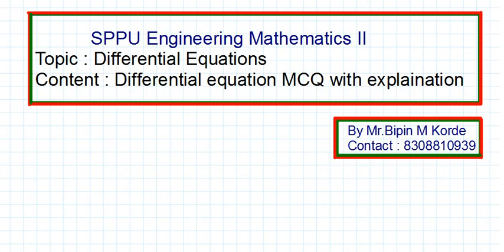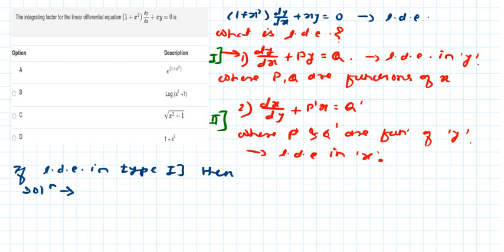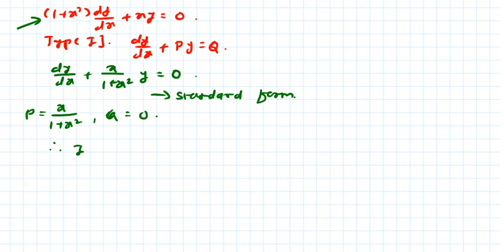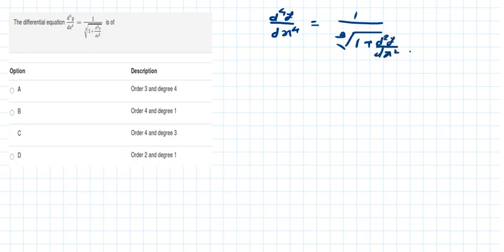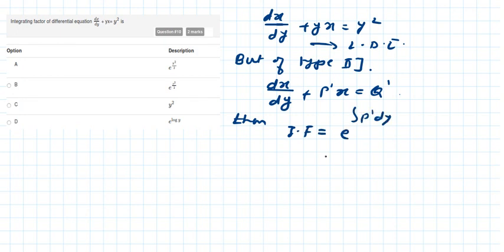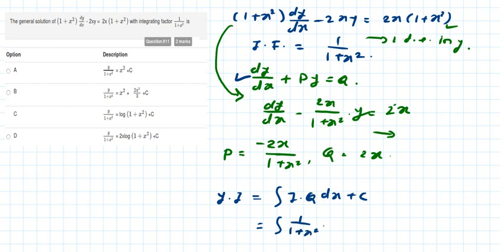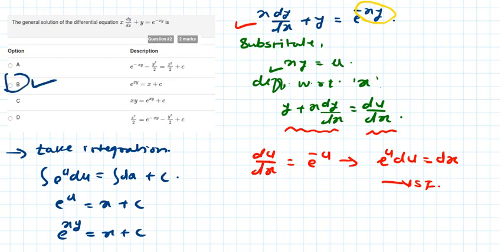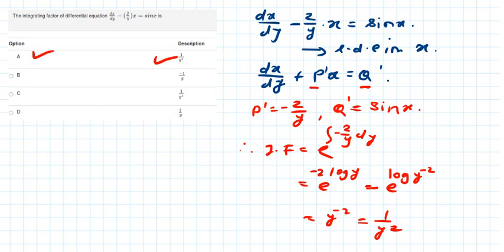Part 3 | Engineering Mathematics 2 | Differential equations |MCQ| SPPU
MCQ questions over DE EM III